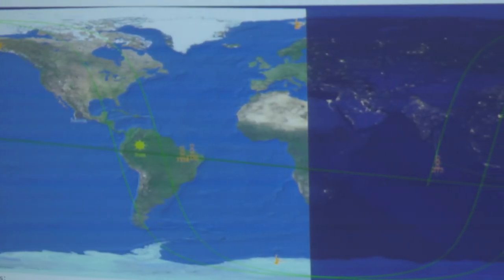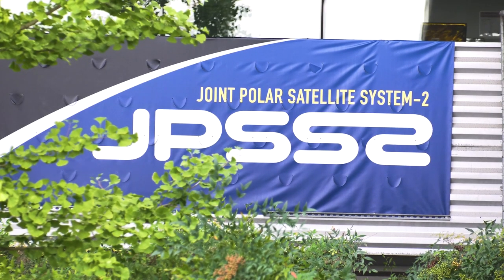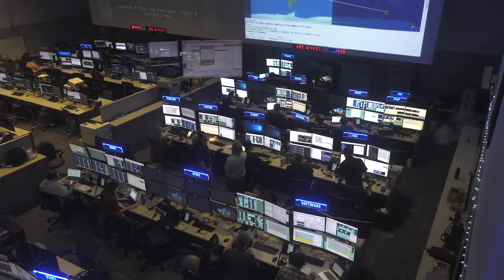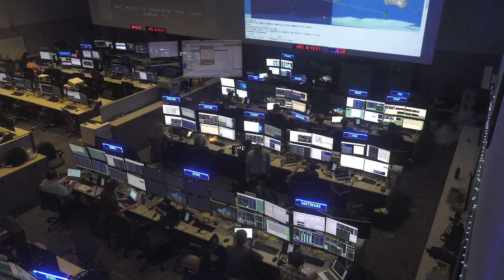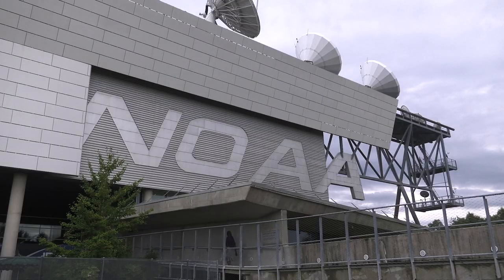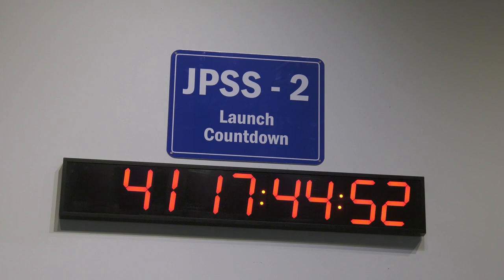An Inside Look at the Team that Operates the JPSS-2 Satellite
This video provides a behind-the-scenes look at the JPSS-2 Mission Operations Support Team (MOST) at the NOAA Satellite Operations Facility in Suitland, MD as they rehearsed for the November 10, 2022 JPSS-2 launch.